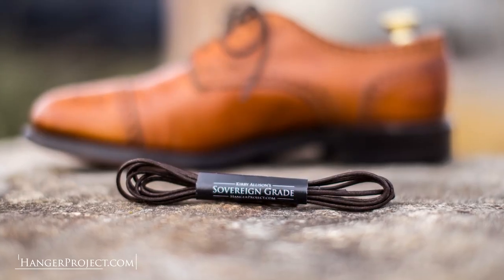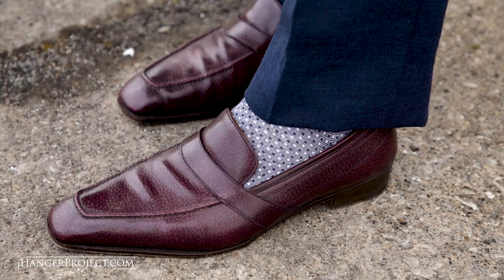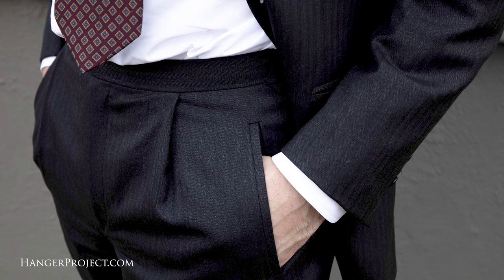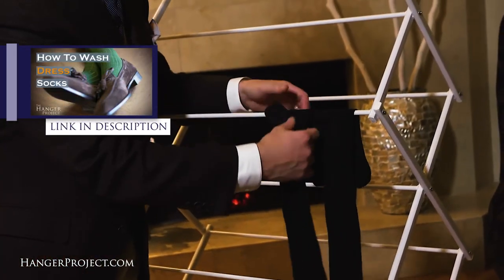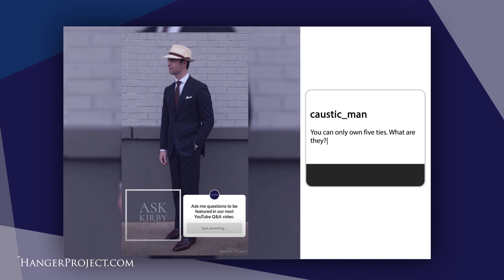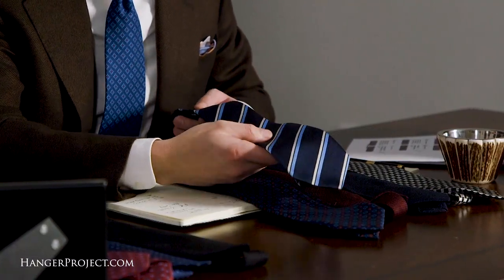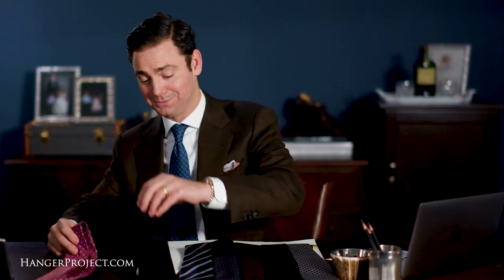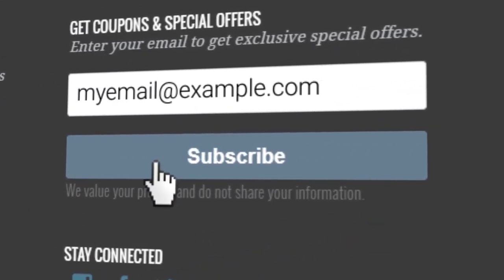My Top 5 Neck Ties, First Bespoke Suit, And More - Q&A 33 (Instagram AMA) | Kirby Allison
In this video, Kirby Allison replies to several of the questions and comments asked by our Instagram followers in our recent Instagram AMA. We love hearing back from our customers and audience and shortly after this video airs, we will attempt to reach out to all commenters featured in this video with a complimentary pair of our Wellington dress shoe laces.  If your question or comment was featured in this video, please reach out to our customer service team to receive your shoelaces.